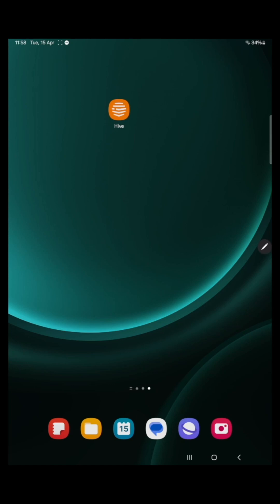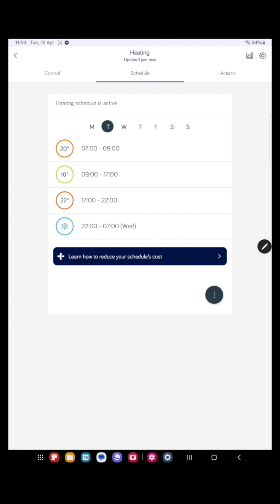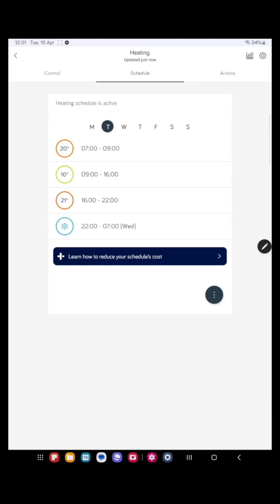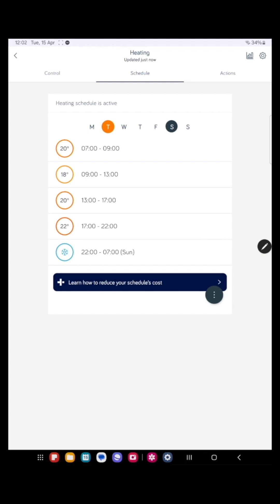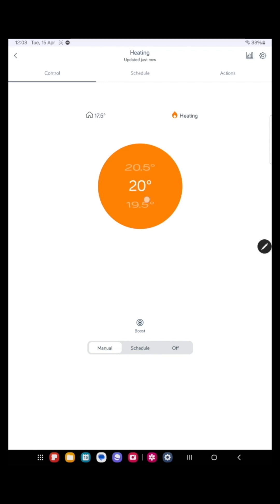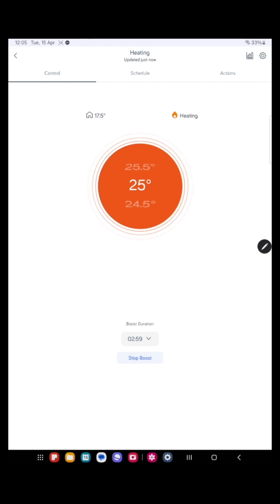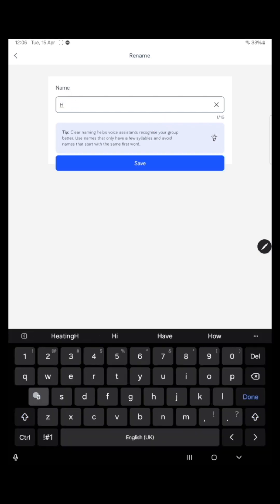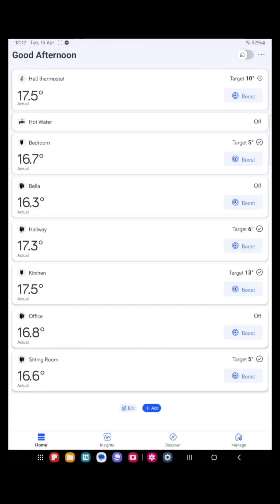Hive app user instructions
Learn how to use the Hive app to control your heating and hot water